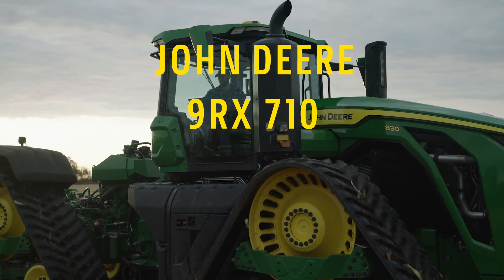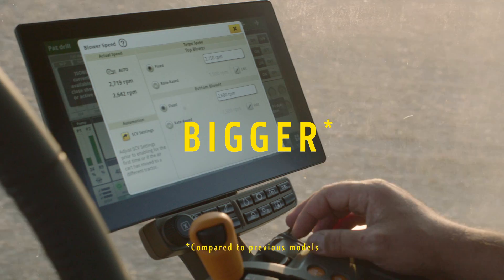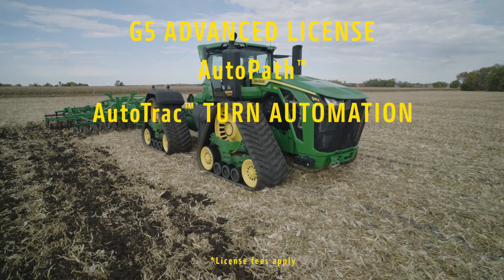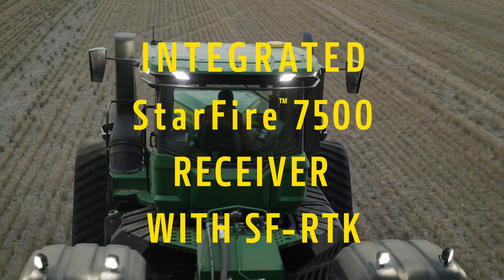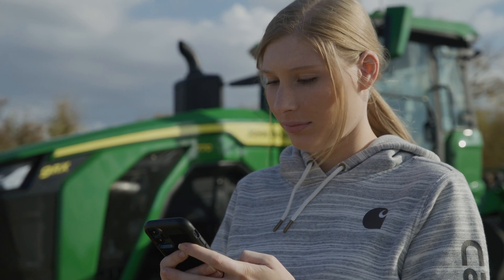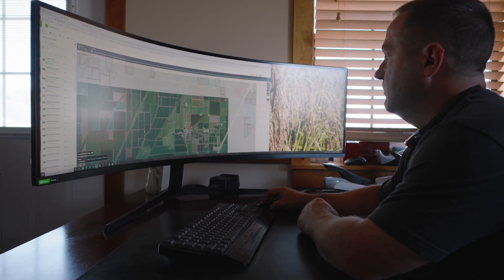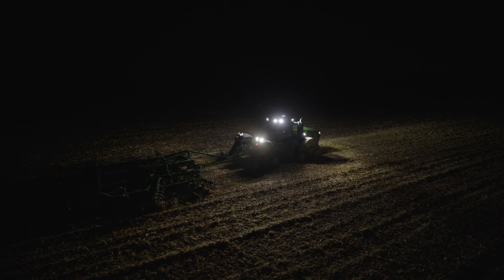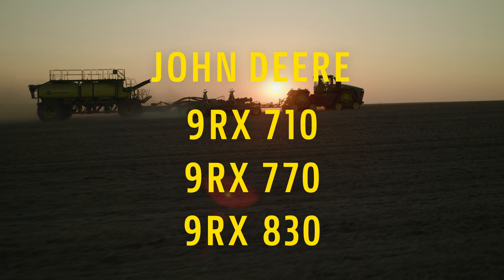High-Horsepower 9RX Technology | John Deere